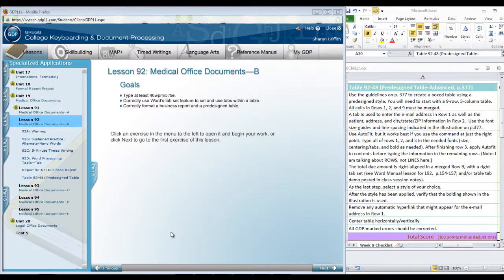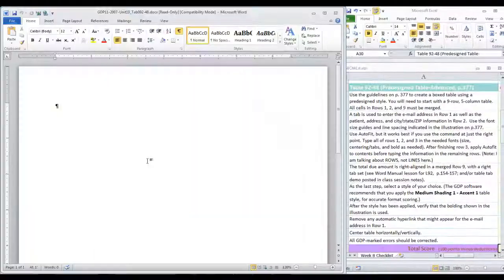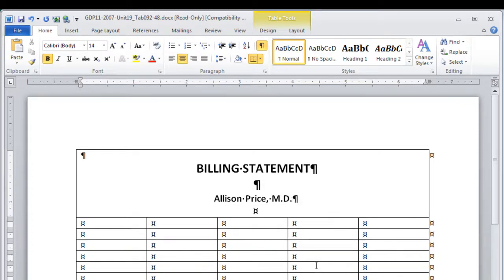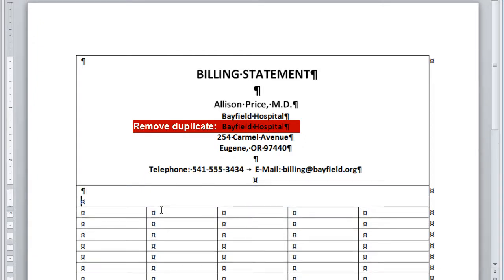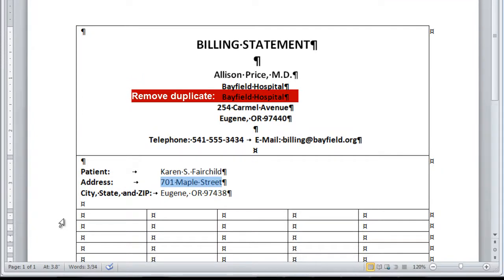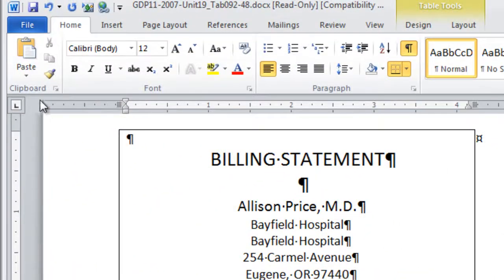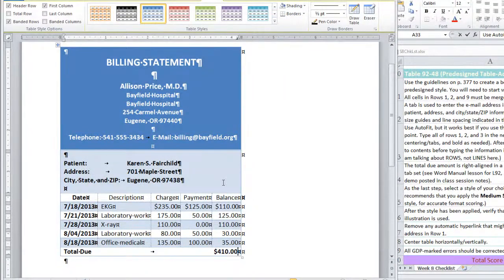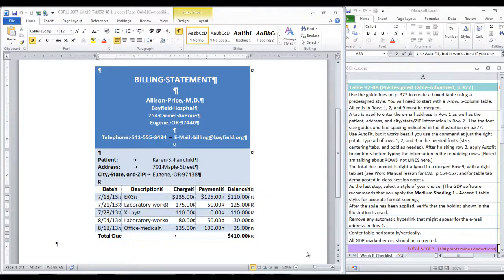Table 92-48 in Word 2010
Predesigned style applied to medical office billing form, assignment for OFAD 119; important lesson for using tabs within a table.